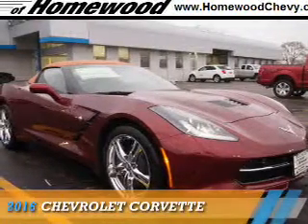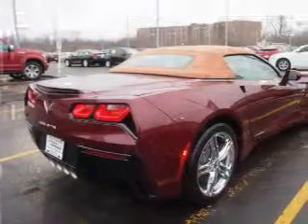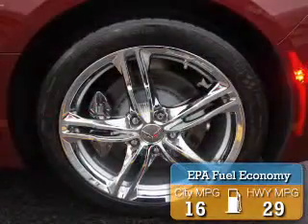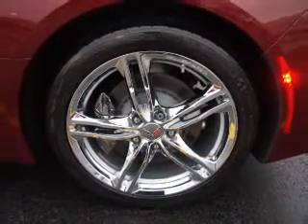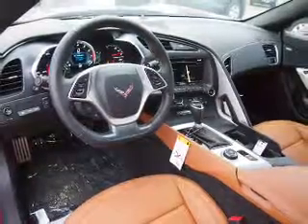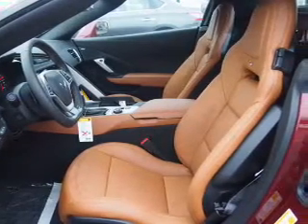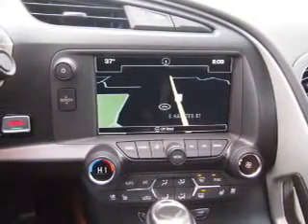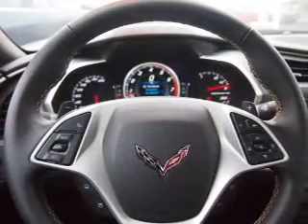2016 Chevrolet Corvette 16700 - Homewood IL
Year: 2016
Make: Chevrolet
Model: Corvette
Trim:
Engine: 6.2 liter 8 Cylindercylinder RWD
Transmission: Automatic
Color: Long Beach Red
Mileage: 2
Address:
18033 Halsted St
Homewood, IL 60430
VIN:1G1YD3D70G5115266